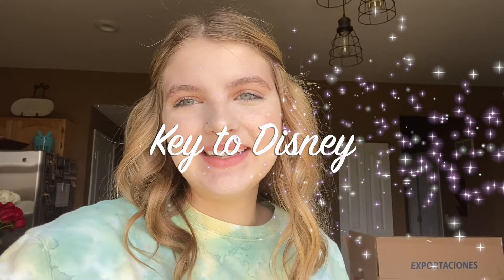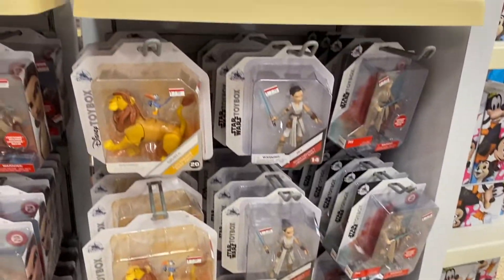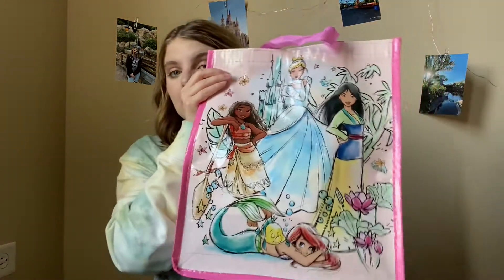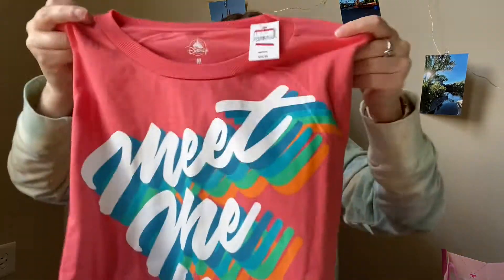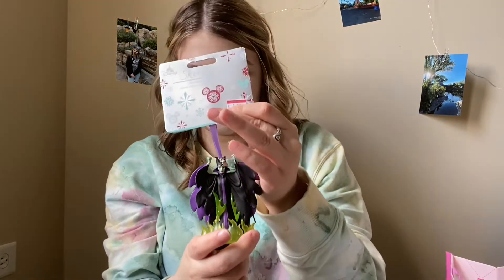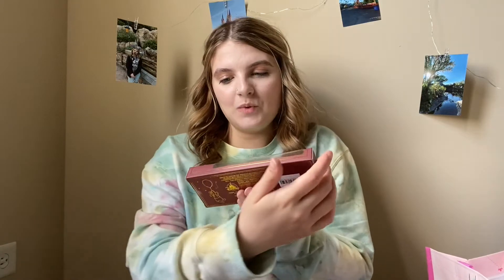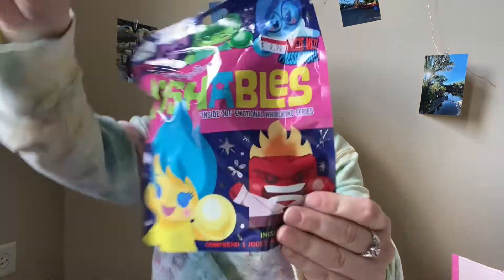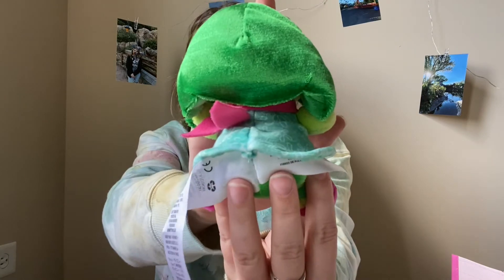Disney Store Outlet Shopping | HAUL | Wishables Unbagging!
Hi everyone! Today we have a store walk-through of the Disney store outlet. I have a short haul and at the end, we unbag Inside Out Wishables!